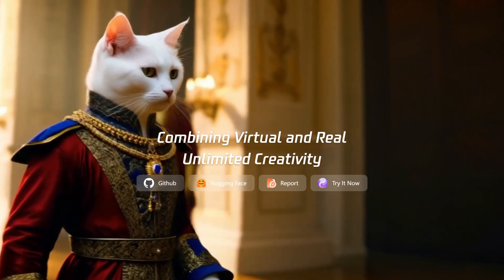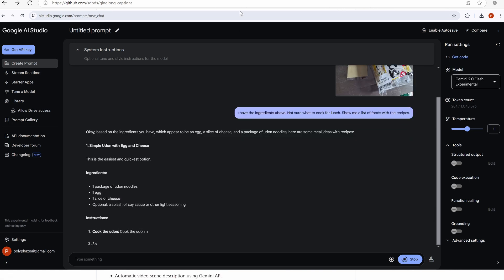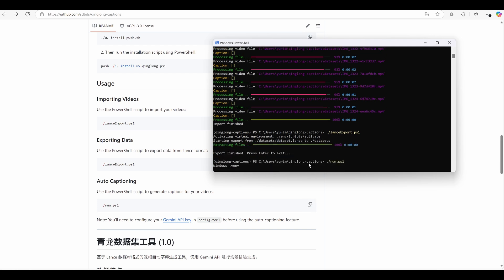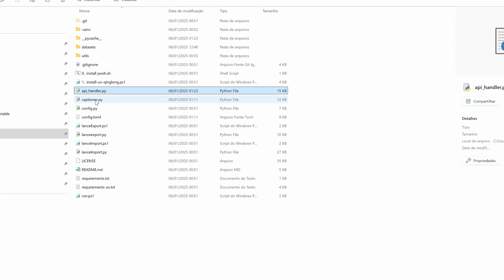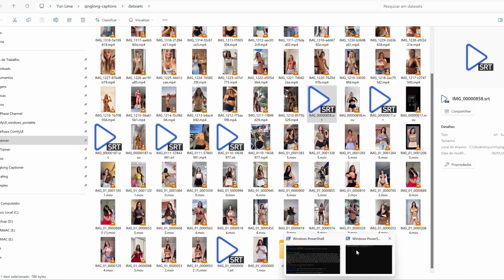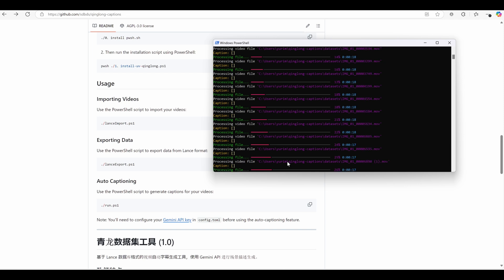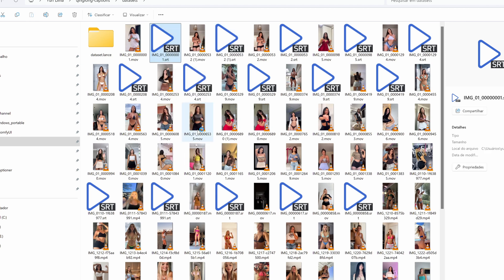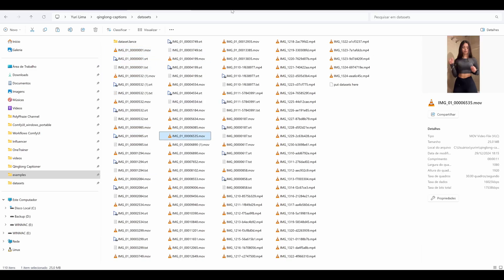The Best Captioner for Video Lora Training! 🚀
Tired of spending hours manually captioning your videos? Say hello to qinglong-captioner—the ultimate tool for automating video captions with the power of Google’s Gemini API! In this video, I’ll show you how to:
✅ Generate accurate captions for ANY video in seconds
✅ Use Gemini API to analyze multiple frames and create context-aware captions
✅ Export captions in SRT format, ready for your Lora training or video projects
✅ Batch-process hundreds of videos effortlessly

Whether you’re a content creator, marketer, or AI enthusiast, this tool will save you time and take your videos to the next level.

⏰ Timestamps:
00:00 - Intro: Why Automated Captions Matter
01:05 - What You Will Learn
02:31 - Get Started
02:55 - Google Gemini API Config
04:06 - Importing, Exporting and Captioning
04:52 - What's Lance Format
05:37 - Advantages(Multiple Frames Analysis)
06:00 - Converting SRT to TXT
06:18 - Recap
06:32 - Final Tips and Tricks

💬 Let’s Chat:
What’s the biggest challenge you face with video captions?